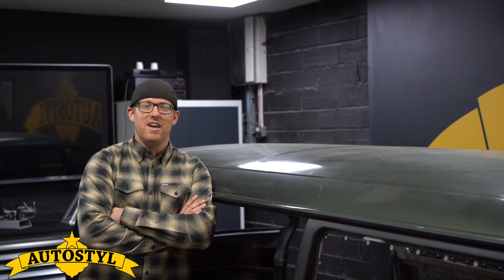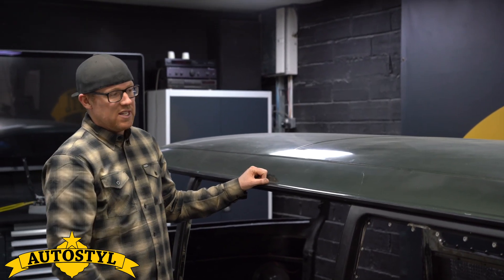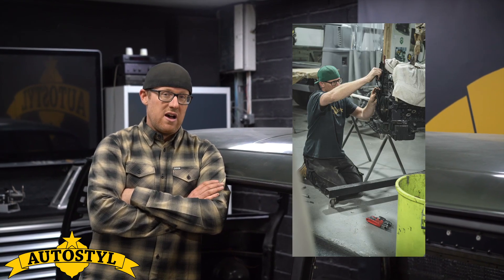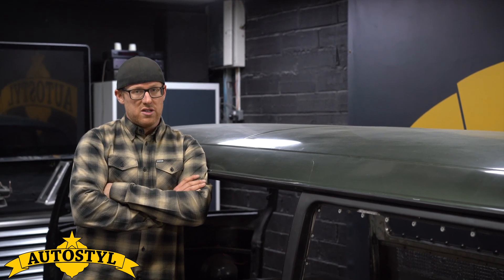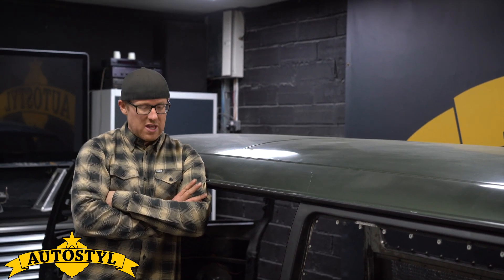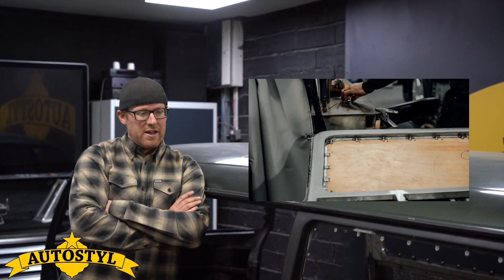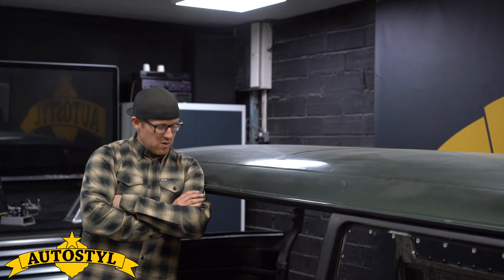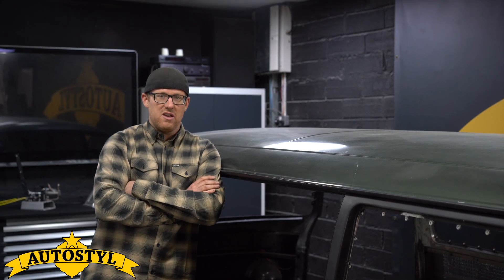Borris Bay Window - S62 V8 POWERED BAYWINDOW ON AIRLIFT SUSPENSION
S62 V8 powered Bay window has come very close to paint and we have got the mechanical aspects of the build nearly complete. Before any more work can be carried out, we have the cage going off to the powder coaters and the entire shell is ready for Octoral Paint with Satin Clear Coat on top of black.